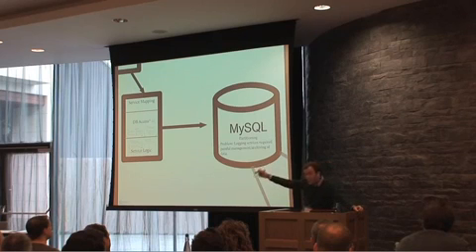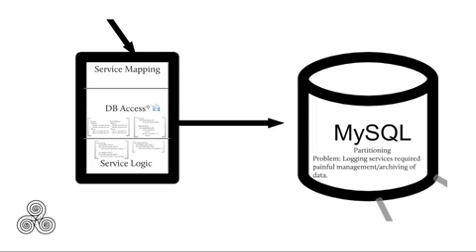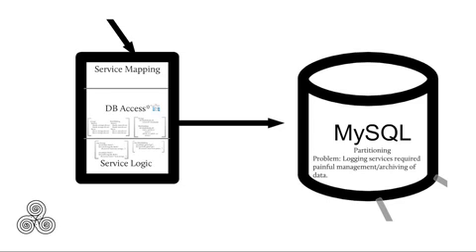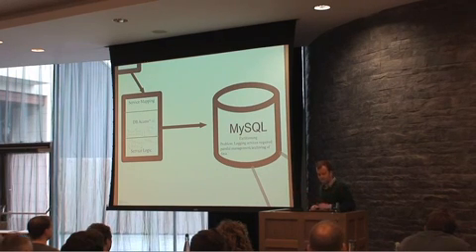Demonware Keynote Speech clip16